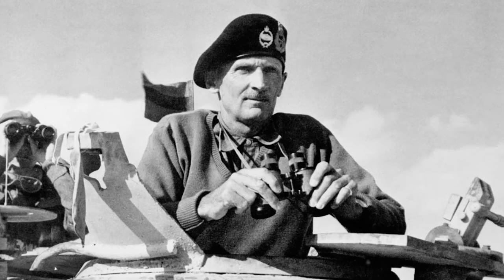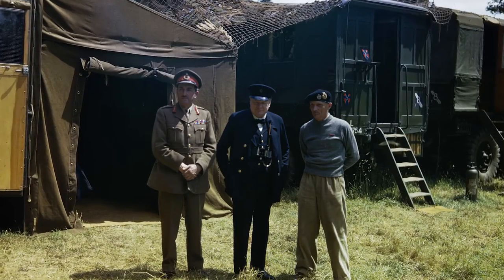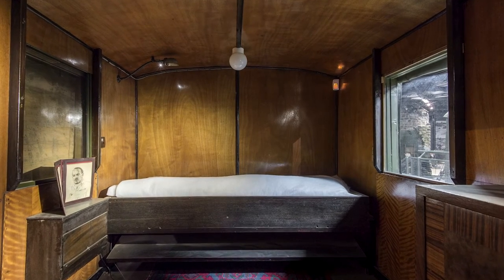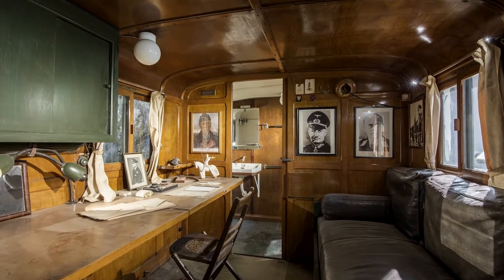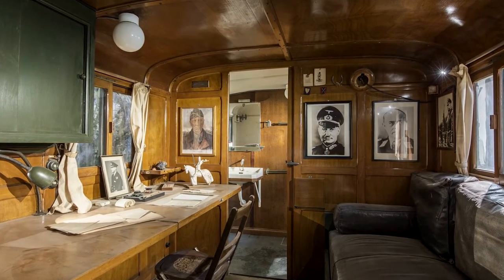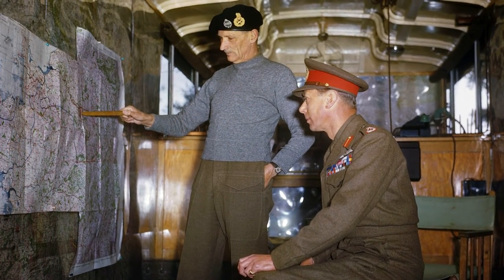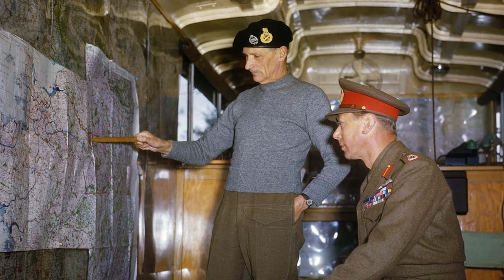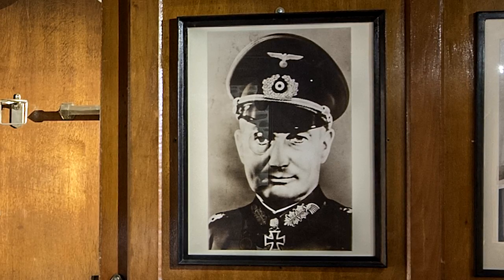IWM100Years - Monty's Caravans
Discover Monty's Caravans at IWM Duxford, which help tell the story of Britain's great military commanders of the Second World War, Field Marshal Bernard Montgomery.